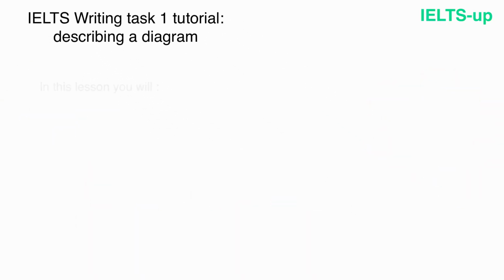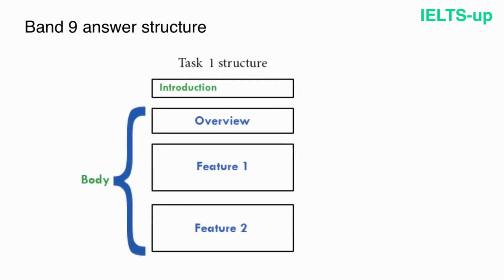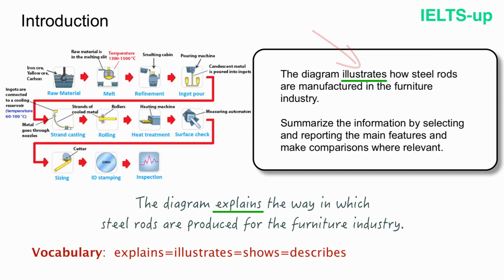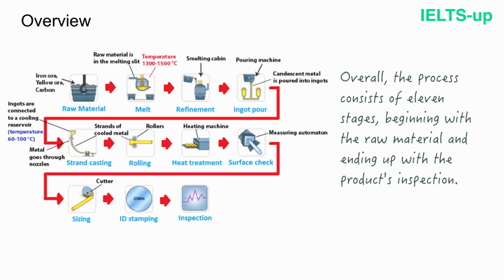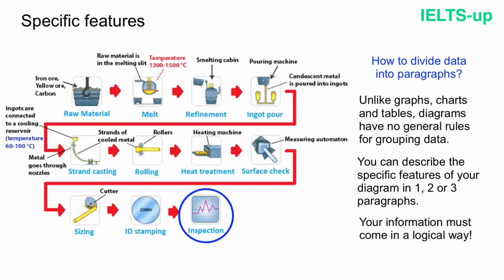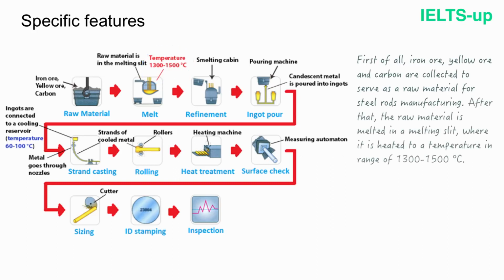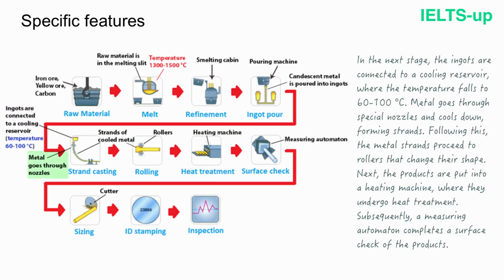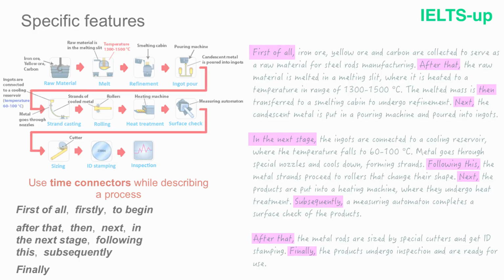IELTS TASK 1: DIAGRAM COMPLETION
Send us a message on our whatssap number below & get your copy to pass your IELTS EXAM EXCELLENTLY just  Like more than 167 of our previous students did.  (P.S: we are a bussines registered in Nigeria with CAC - 7180692✅)

2) For a 20,000 dollars sponsorship to USA with proof and testimonies from nurses, also with a full time NCLEX tutor if you are among those who applied for CANADA & USA.. etc.. send us a private message ✅

3) for UK JOB LINKS applied both online and physically in the UK by our agents in UK.

4) We give Study loan and proof of funds to those wanting to study abroad.

6) If you want an IELTS Tutorial with a LIEGE private tutor(one on one), 100% proven by more than 60 students of ours, with secrets on how to pass with score above 7.5 on each IELTS module Using our strategy. send us a dm✅

7) For your UK CBT Registration and other international payments in pounds, Dollars etc, also if you want a unique SUPPORTING STATEMENT crafted for your UK JOB APPLICATIONS, just send us A DM.✅

8) We handle renewal of your Nursing License. Chat with us if you are facing any issues with Liscence renewal, You need MCPDP Certificate and the online 30 hours CPD as a nurse.

10) If you are a nurse and having difficulty with login into your NMCN profile, including no code being sent to you anytime you click on your profile forgot password, SEND US A DM ON WHASSAP ✅

11) Have any question about the HEALTHCARE ASSISTANT PATHWAY? send a DM. ✅

12) visit and check out Testimonies from our patronizers available on our Instagram page @Liege_services ✅

JOIN MORE THAN 500 other professionals on our 5th Whatssap group before it fills up, or you can just send us a message for further clarity, proof, questions, inquiry etc. Group Link below